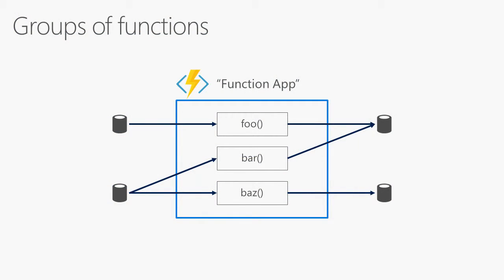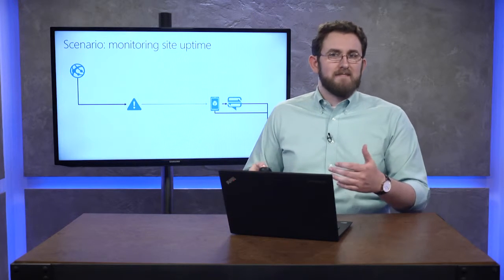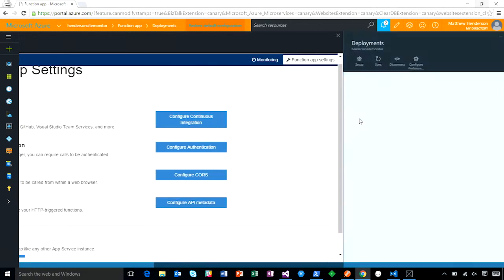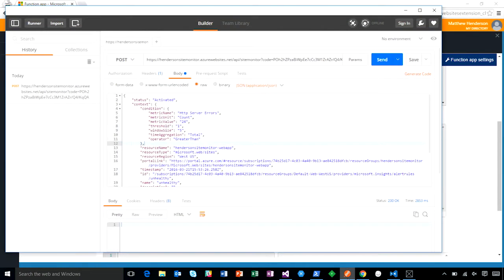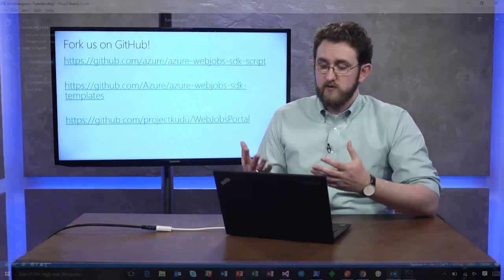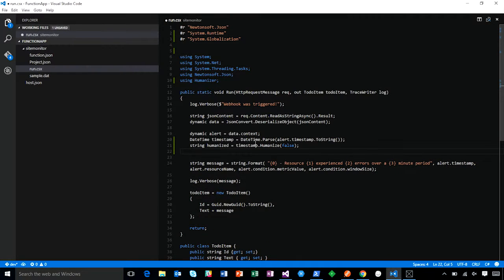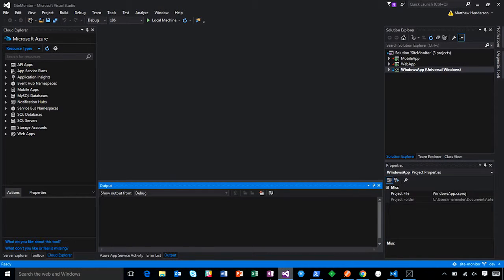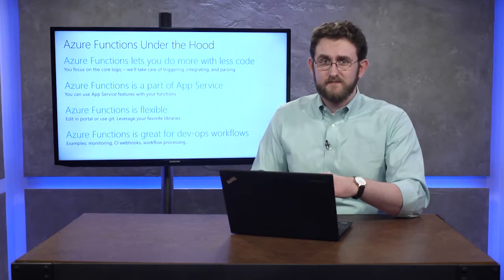Build 2016 Azure Functions Under the Hood